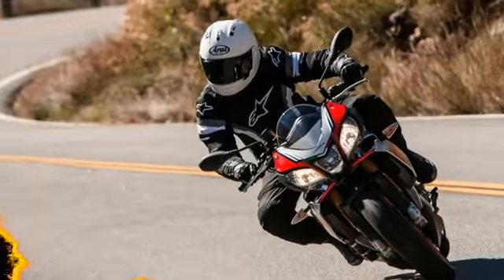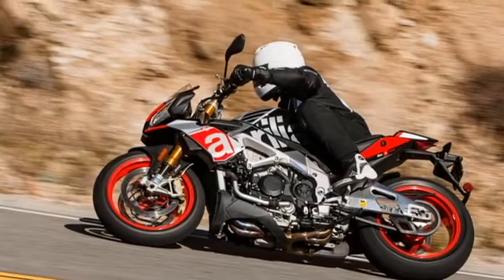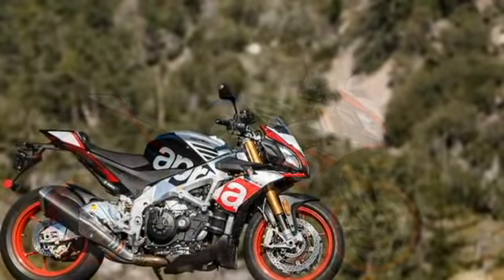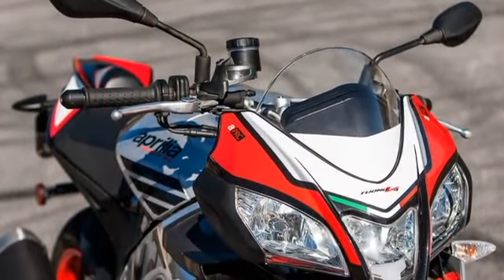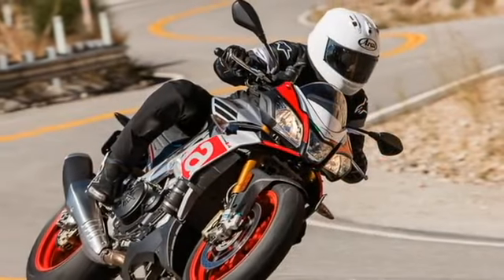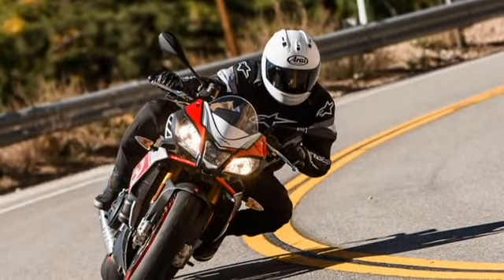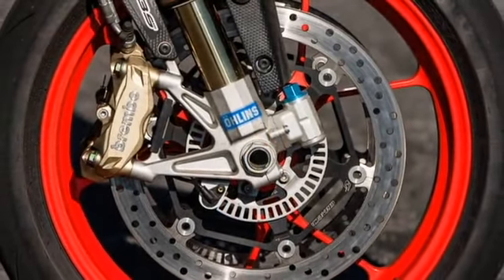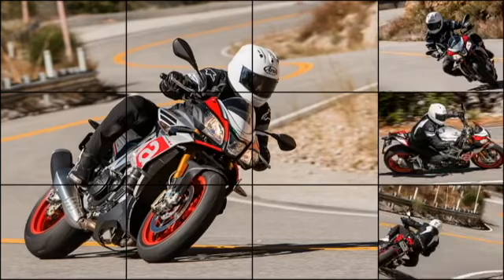Aprilia Tuono V4 1100 Factory Review